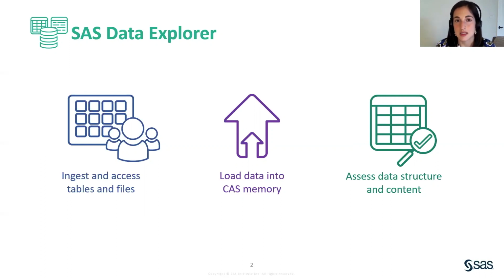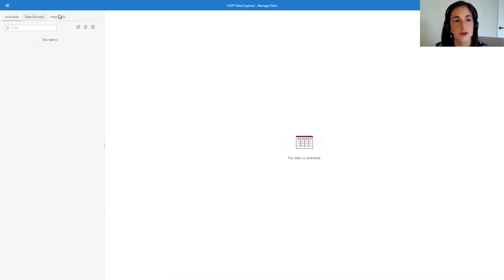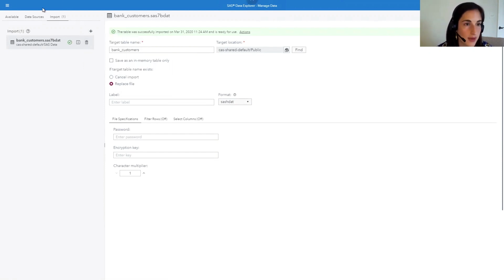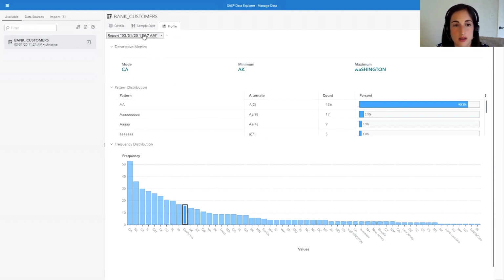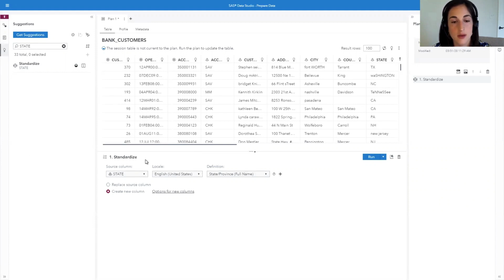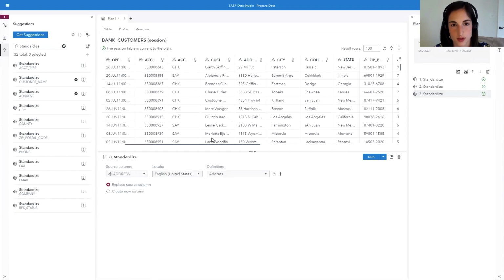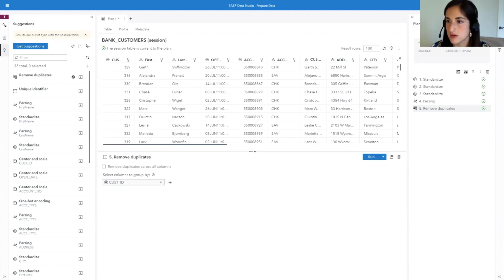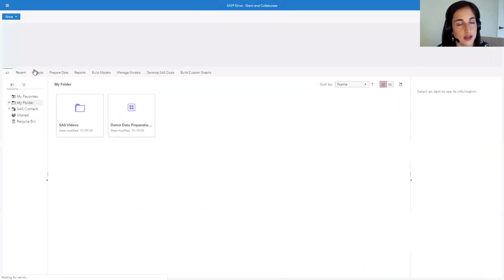SAS Tutorial | Data Preparation Utilizing Suggestions in SAS Viya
Watch as Anna explores the power and capabilities of self-service data preparation in SAS® Viya®. SAS® Data Preparation in SAS® Viya® allows users to ingest, explore, and prepare data. First, learn how to load data into memory and profile data for inconsistencies. Then discover how to efficiently prepare data for future analysis and reporting by leveraging data quality transforms and suggestions.

Presenter: Anna Yarbrough, SAS
Session ID: 5326
Topic: Data Management
Industry: Non-Industry Specific
Audience: Analyst, Business Analyst, Data Scientist
Skill Level: Novice

Content Outline
00:00 – Welcome
00:24 – Overview of SAS Data Explorer
01:40 – Overview of SAS Data Studio
03:35 – Data Preparation Utilizing Suggestions in SAS Viya (demo starts here)
24:50 – Shows that from SAS Data Studio you can open data directly in SAS Visual Analytics